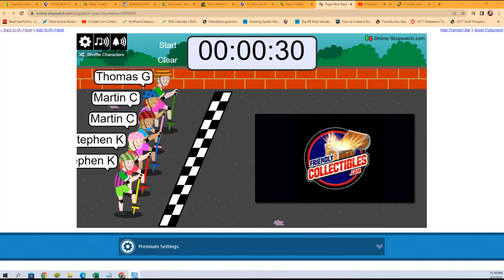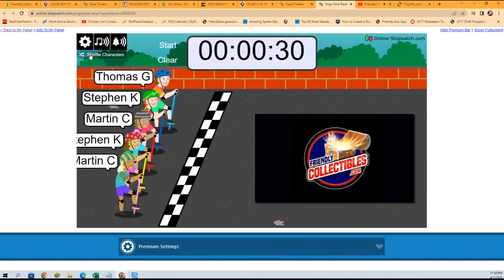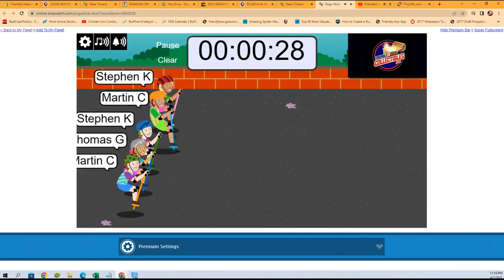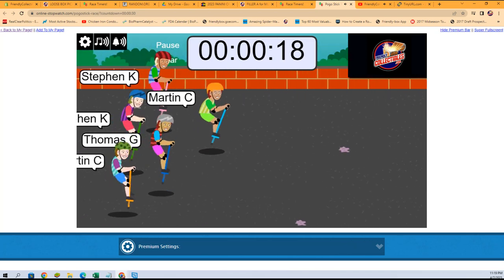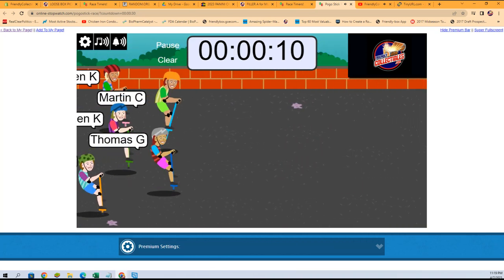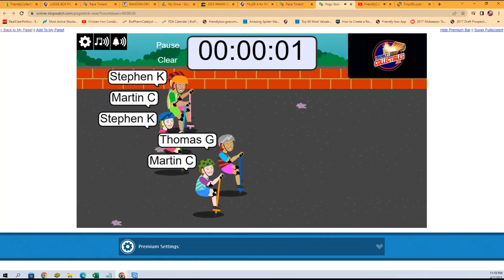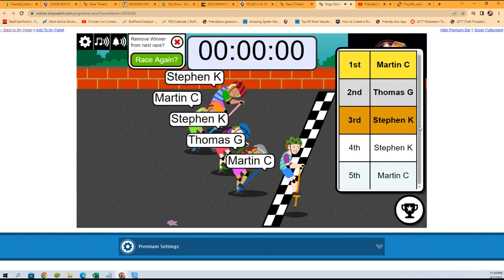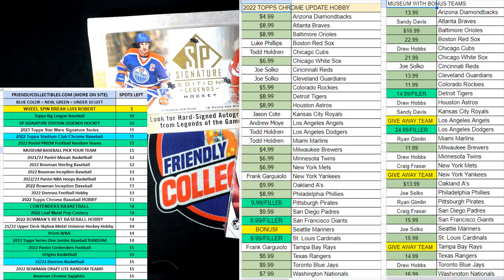FILLER A FOR 22MUSBBPYT481